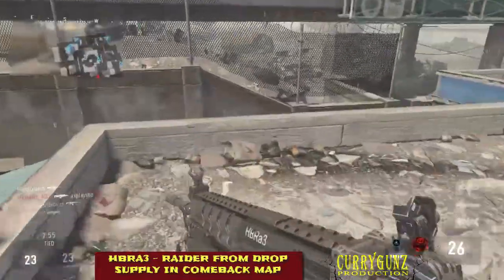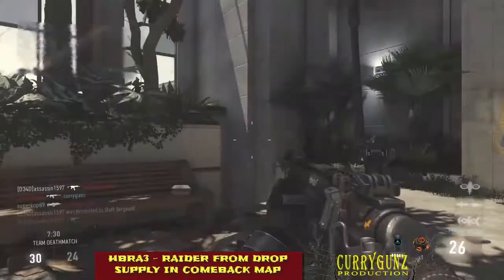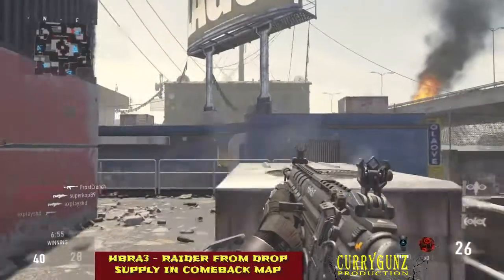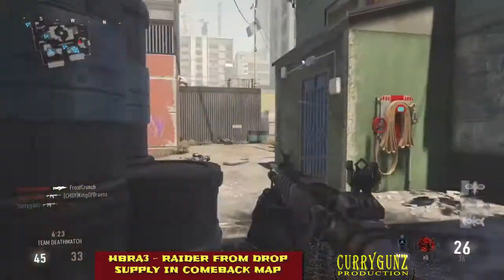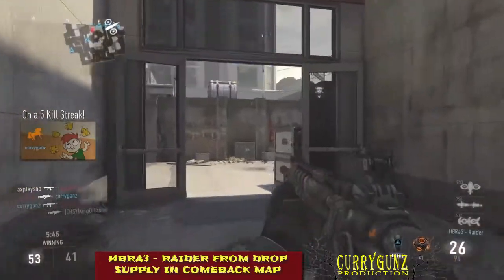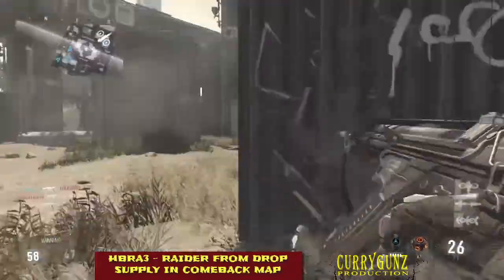AW: HBRa3 - Raider; Warbird Call For Defensive Support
Call of duty Advanced Warfare: Using HBRa3 Raider; a drop supplied assault weapon on Comeback map TDM mode.

Now scorestreak like Warbird can call for defensive support, meaning another player can shoot from team mate warbird and earn extra scores. 25 points for each kill added to your scores.

Scorestreaks getting more interesting with AW now. yeaaaaaaa ... xDD

CurryGunz's HOPE program (Helping Others Progress Effectively).